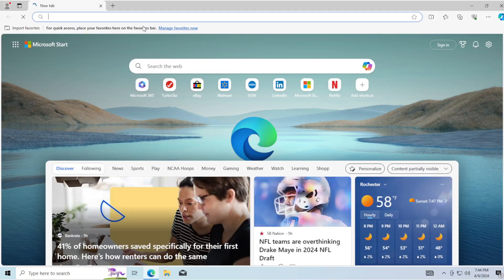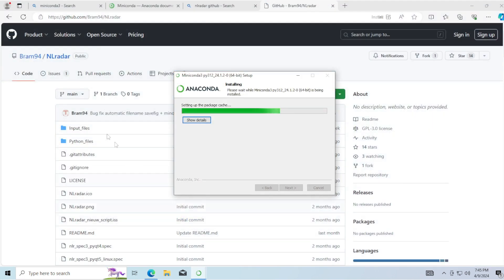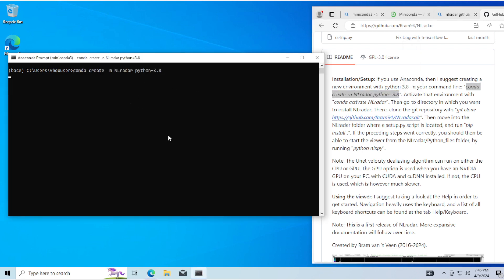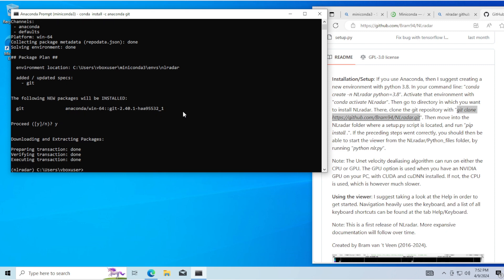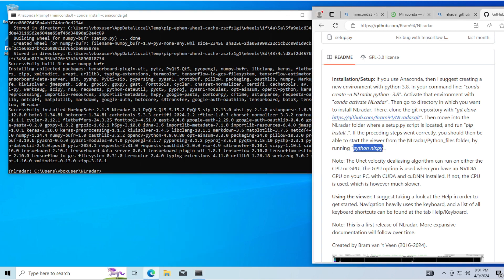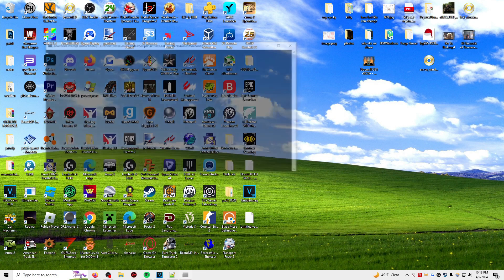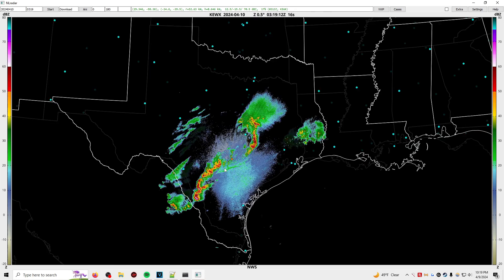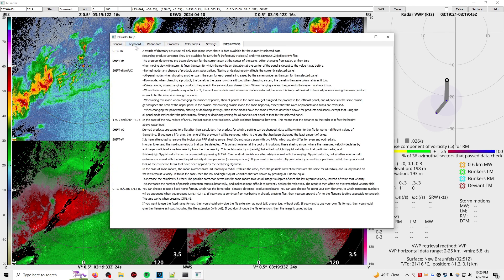How to Install NLRadar and get Level2 data with VWP's for free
1.
2. Open Miniconda and paste in "conda create -n NLradar python=3.8" and do Y
3. Type in "conda activate NLradar"
4. Type in "conda install -c anaconda git" Y
5. Type in "git clone
6. Type in "cd nlradar" to enter the directory
7. Type in "pip install ." This install is gonna take a while
8. Type in "cd python_files"
9. Type in "python nlr.py" and it could open just fine

Heres how to open it after the installation process commands follow like this

conda activate nlradar
cd nlradar
cd python_files
python nlr.py

and it should open normally